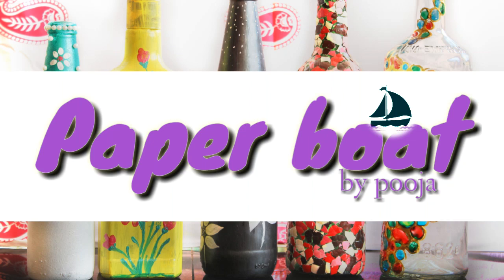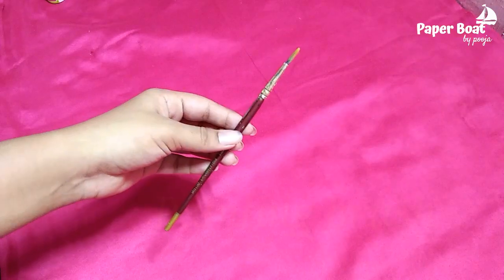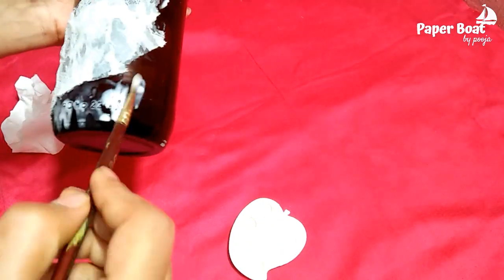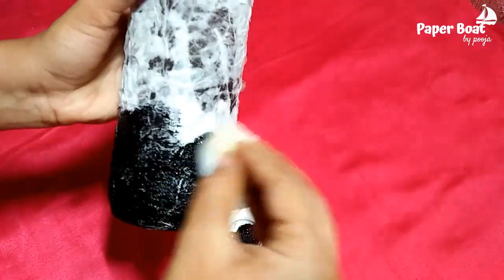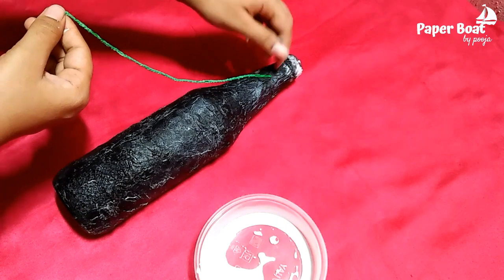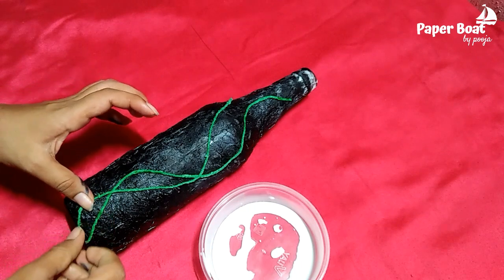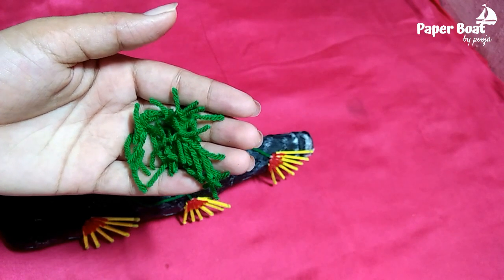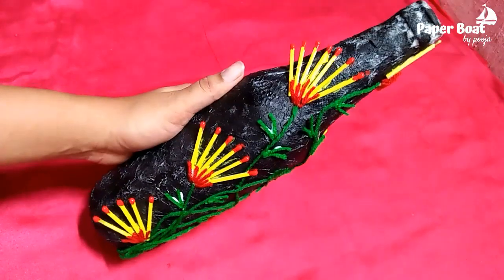Easy Bottle Art with Match Stick | Bottle painting | Match Stick craft | Kuppi | Paper boat by pooja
Hello.. Easy Match Stick Bottle Art ആണ് നമ്മുടെ ഇന്നത്തെ video. അഭിപ്രായങ്ങൾ comment ചെയ്യൂ..